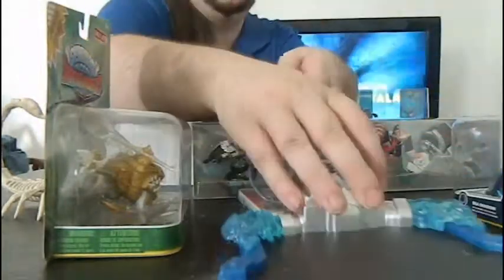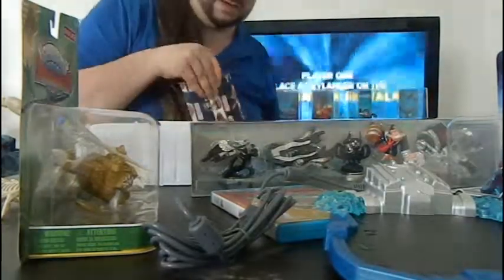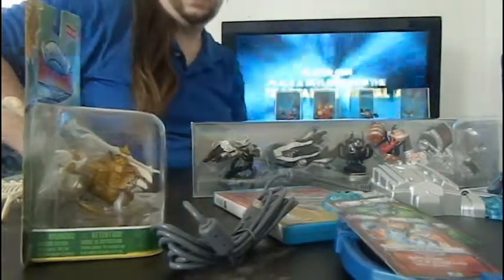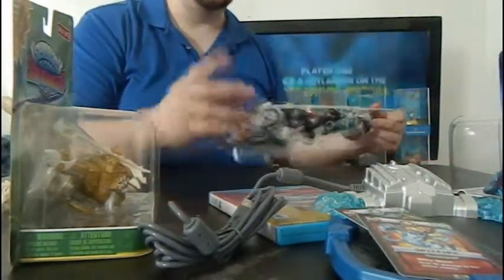Unboxing Skylanders Superchargers Starter